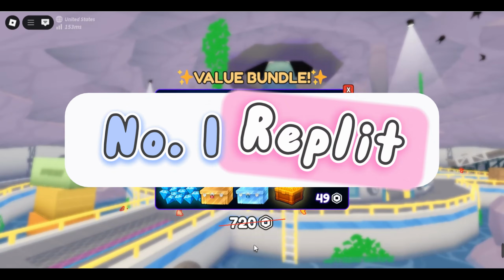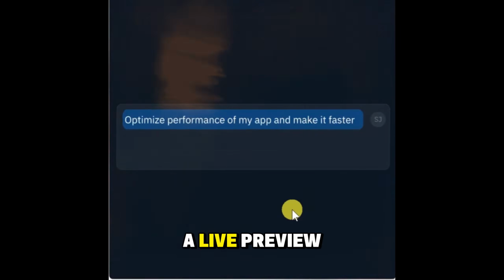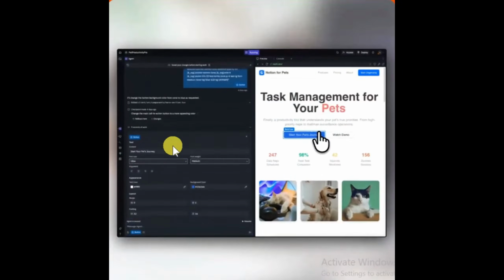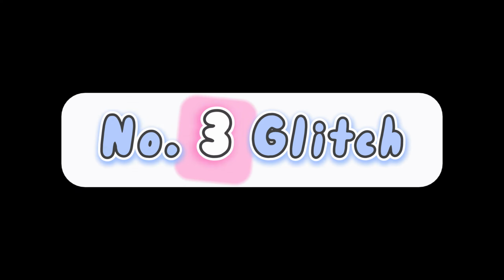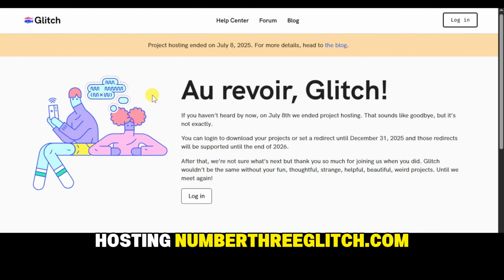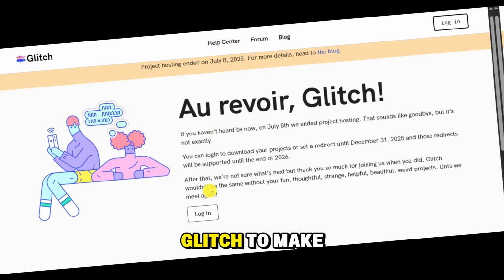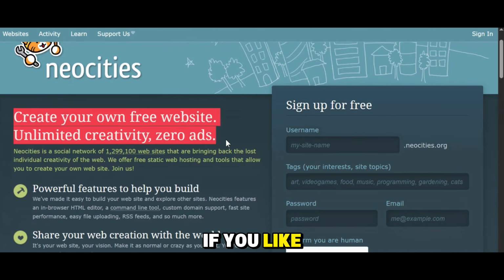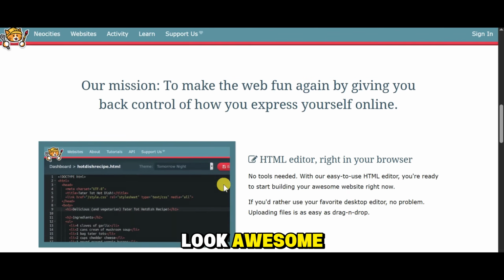How To Make a Website on a School Chromebook 2025 (5 Ways)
Want to make your own website on a school Chromebook? 💻 In this video, I’ll show you 5 different ways to build a website — no coding experience, no downloads, and no admin rights needed!

In upcoming videos, I’ll show full tutorials for each method: Replit, Google Sites, Glitch, Neocities, and CodePen.

DISCLAMIER:
This video does not contain or endorse any methods for gaining unauthorized free access to paid audio content, audiovisual content, video games, software, or streaming services. Our content abides by YouTube's policies, promoting ethical and lawful practices.
Thank you for understanding our commitment to compliance and responsible content creation.
Sincerely,
Nor/Rusty Nail